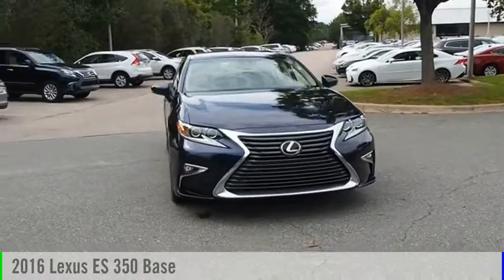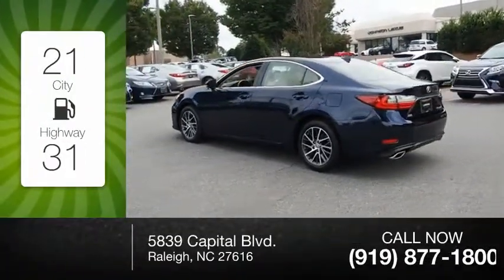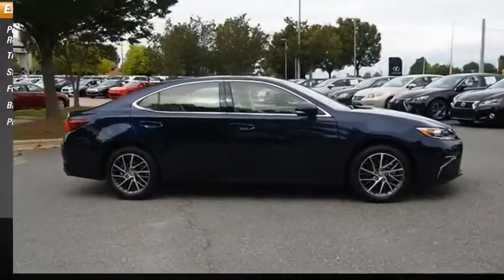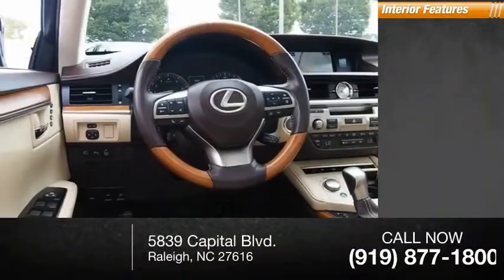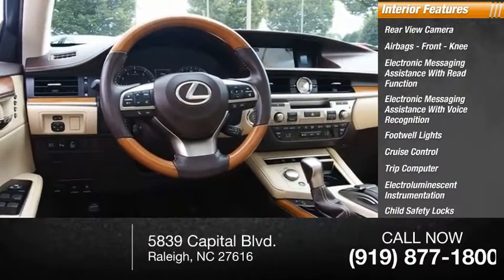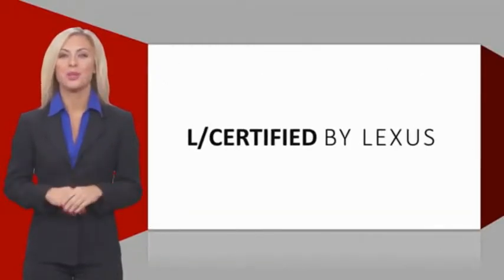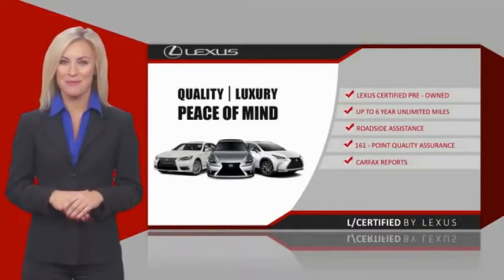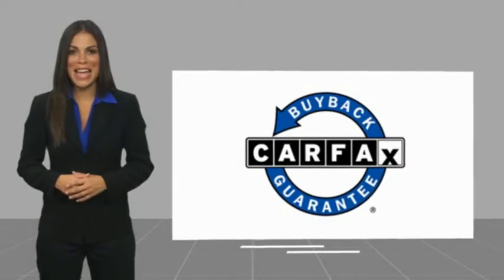2016 Lexus ES 350 for sale in Raleigh NC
2016 Lexus ES 350 for sale in Raleigh NC - Stock # P7942
Year: 2016
Engine: 3.5L V-6 cyl
Transmission: 6-Speed Automatic with Sequential Shift ECT-i
Mileage: 24,817 miles
MPG Range: 21/31
Exterior Color: Nightfall Mica
Interior Color: Parchment
Address:
VIN: JTHBK1GGXG2215863